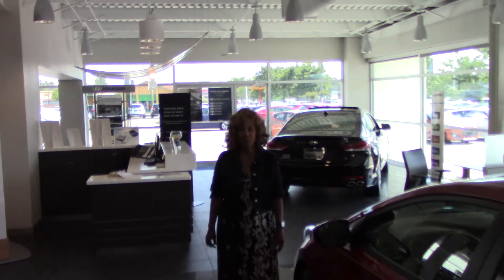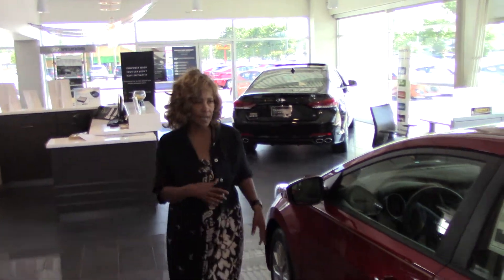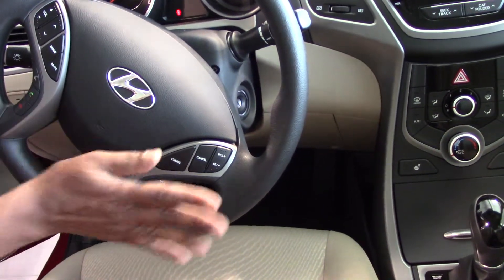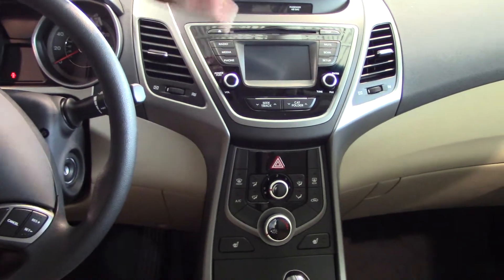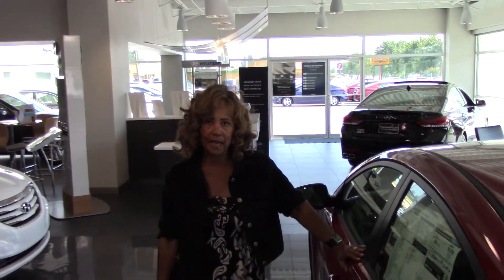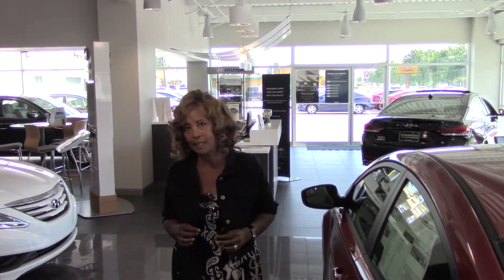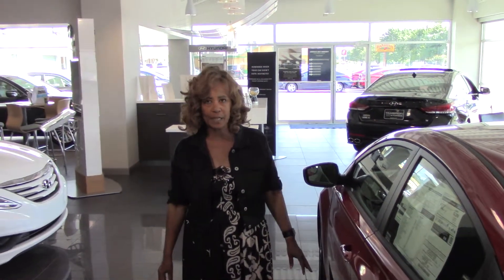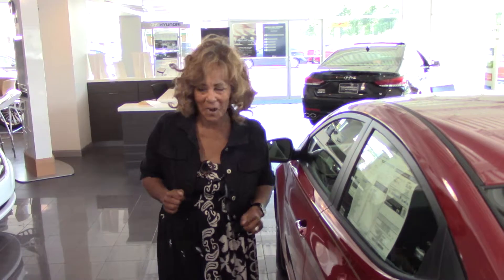Hey Phil! Take a Look at This New 2014 Hyundai Elantra at Tameron Hyundai in Hoover, AL